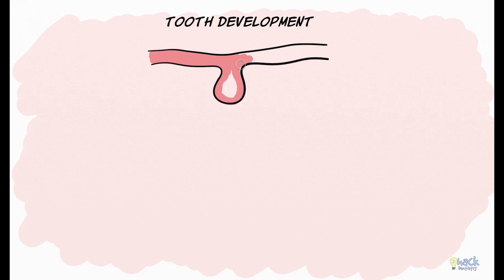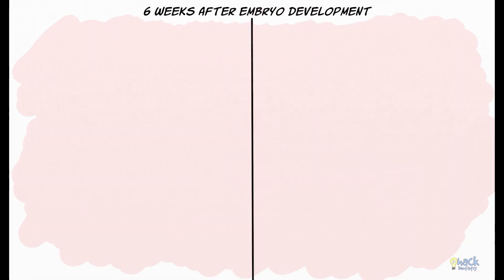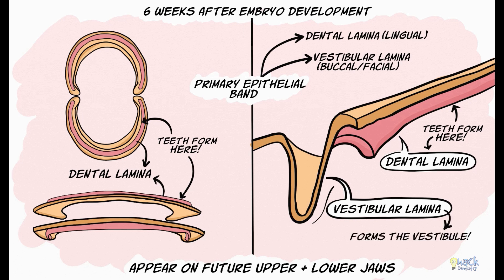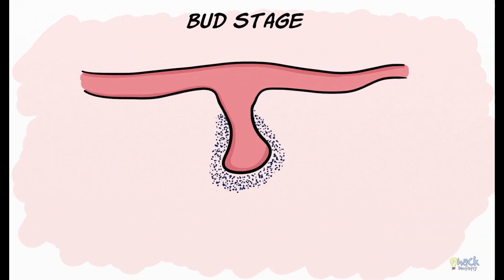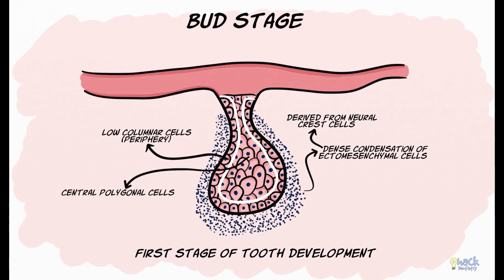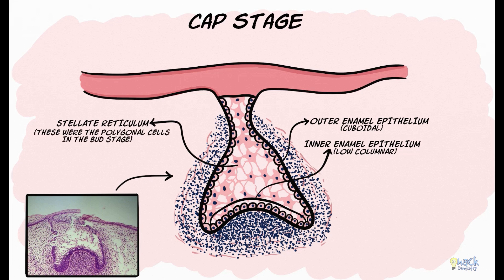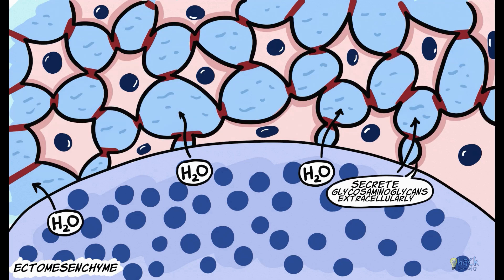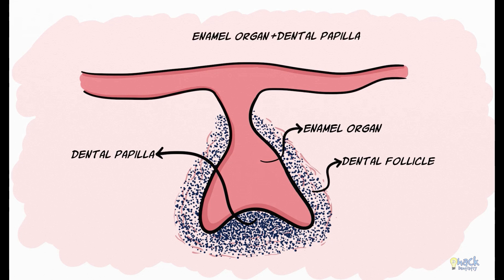Development and growth of teeth Part I: Initiation, Bud & Cap stage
The development and growth of teeth is a complex process of interactions between the primitive oral epithelium and the underlying ectomesenchymal cells.

References and further reading:
💡Avery JK.Oral development and Histology.3rd ed. Thieme Medical Publishers;2002.